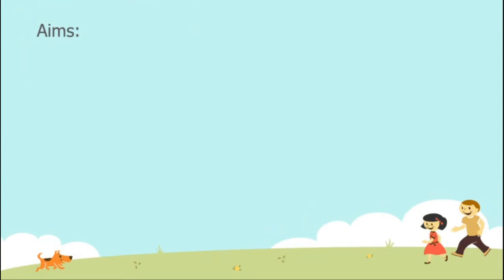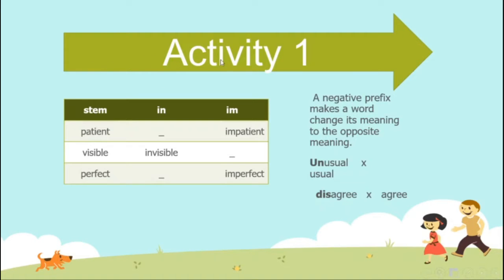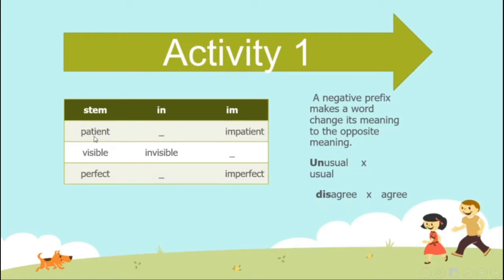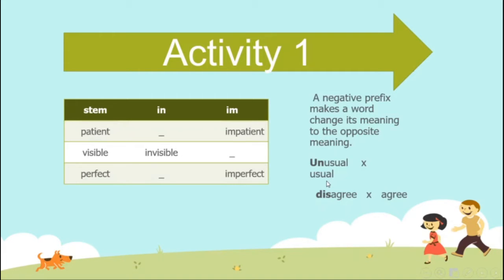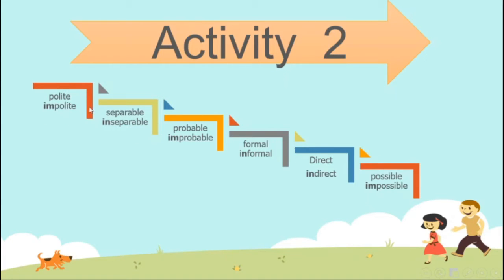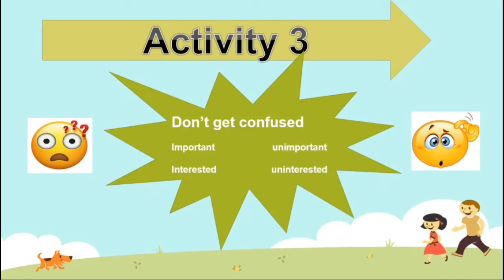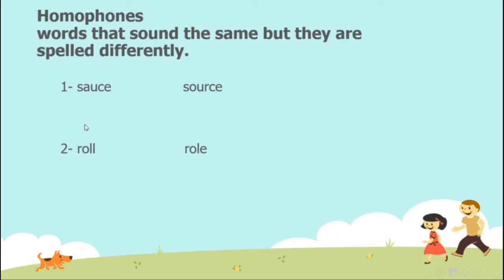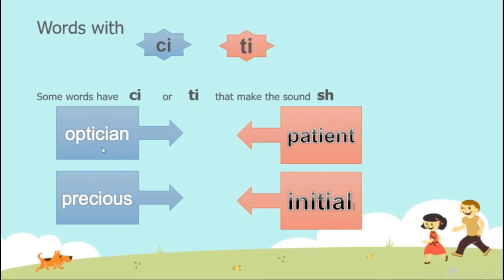Grade 7 ( unit 8 - lesson 3) 2April